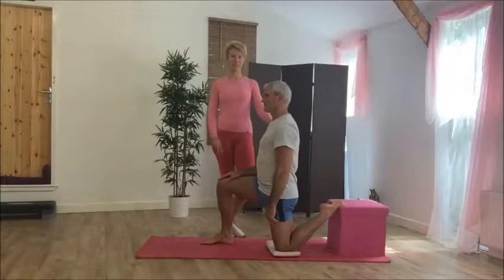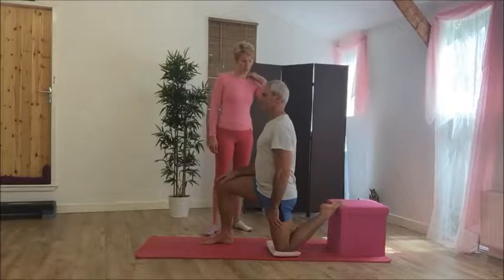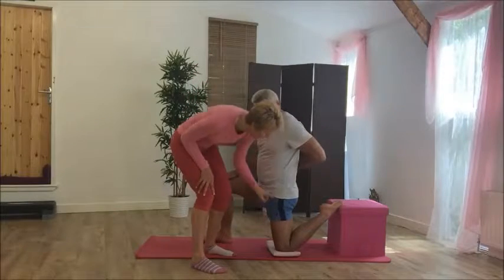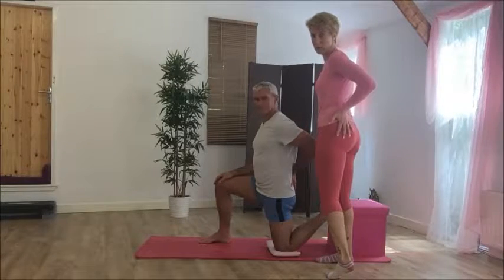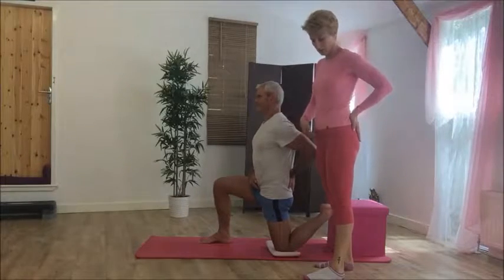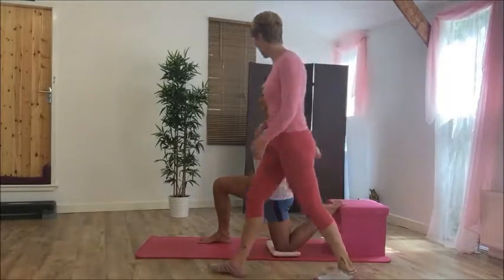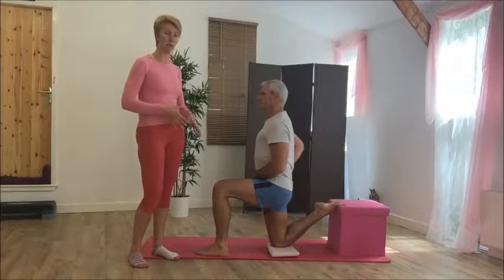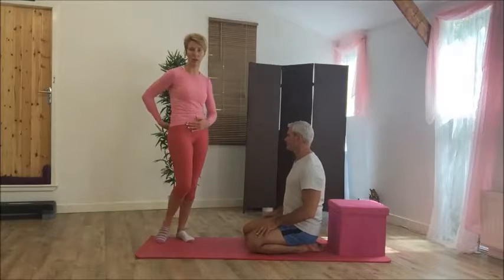Clinical Pilates Videos Elevated Lunge Pelvic Tilt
Online Pilates Videos